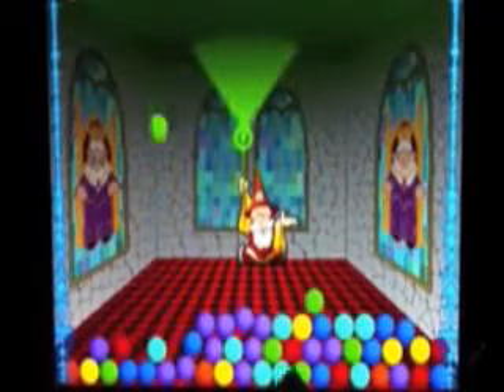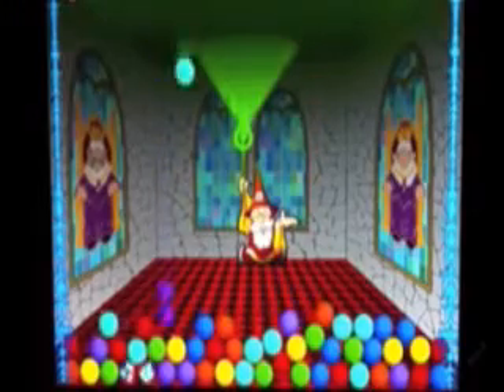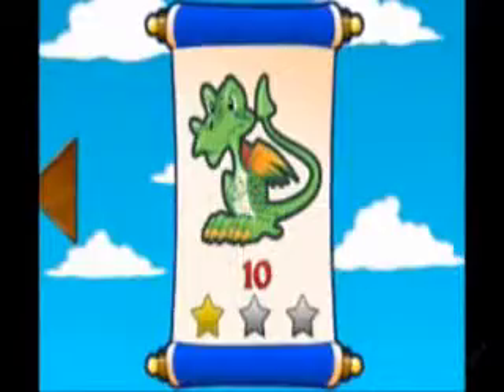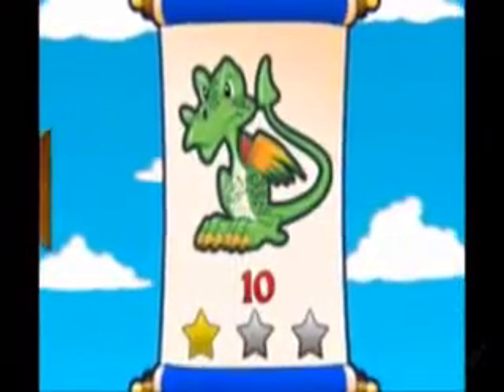THE WIZARD'S CASTLE - Commodore PET game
Wizard Castle Interior is the Thirty-fifth level in Castle Crashers. In here you'll meet a few of the wizards minions